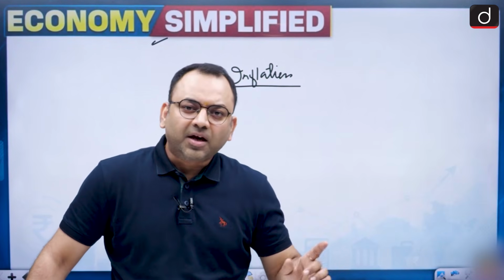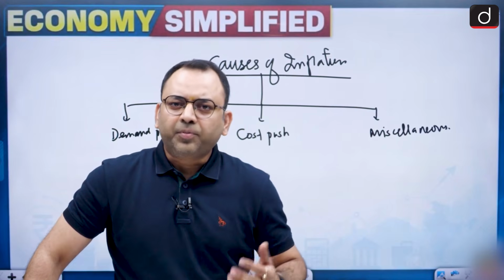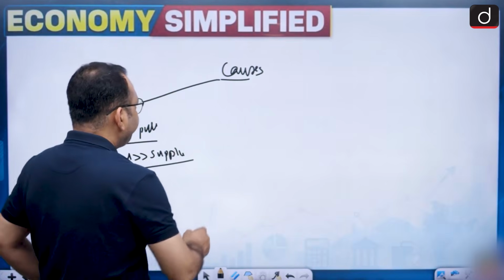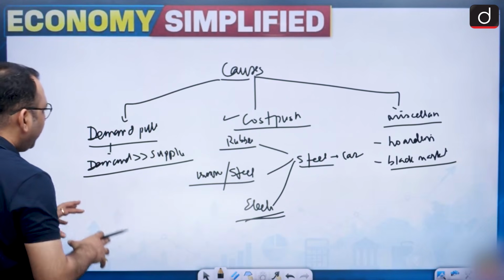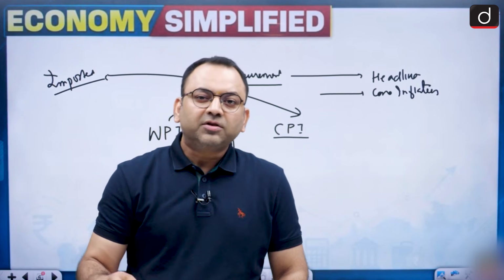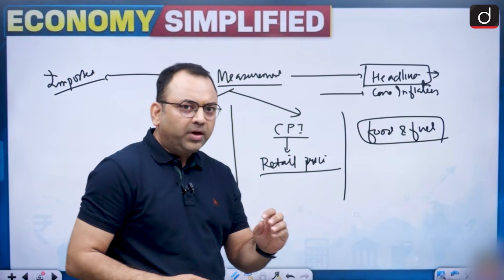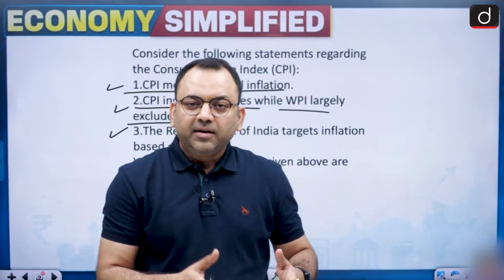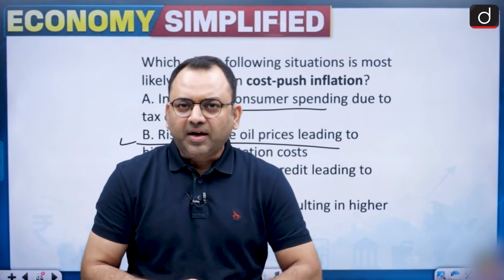Inflation | Economy Simplified | Indian Economy for UPSC | Drishti IAS English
Strengthen your UPSC exam preparation with this easy and comprehensive explanation of Inflation, one of the most important topics of Indian Economy for UPSC Prelims and Mains. This session is part of the Economy Simplified Series, designed to explain the UPSC Economy syllabus in a simple, lucid, and beginner-friendly manner so that even aspirants who are just starting their preparation can understand the concept clearly and clear all their doubts completely.
Inflation is a fundamental macroeconomic concept and holds immense importance for UPSC Prelims, UPSC Mains GS Paper 3, and various State PCS examinations. In this video, Mr. Anand Agrawal, Faculty, Drishti, explains the complete concept of Inflation in a structured and exam-oriented manner, covering its meaning, types, causes, measurement, economic impact, and policy responses.
This session explains key areas such as the meaning of Inflation, causes of Inflation Demand-Pull Inflation, Cost-Push Inflation, Core Inflation, Headline Inflation, Consumer Price Index (CPI), Wholesale Price Index (WPI), inflation targeting by the Reserve Bank of India (RBI), inflation and economic growth, and the impact of inflation on households, businesses, savings, investments, and the overall economy. The session also helps aspirants understand how Inflation is linked with monetary policy, fiscal policy, Union Budget, interest rates, and macroeconomic stability.
This Economy Simplified session will help you build a strong command over Indian Economy and improve your confidence for UPSC Prelims 2027, UPSC Mains 2026, and other competitive examinations.

3. How to Prepare Optional

4. Optional Subject Demo Classes

5. UPSC Mock Interview 2024

6. IAS Toppers Talk 2024

7. Voices of the Revolution

2. GS Studio Foundation Course (Hindi)

3. GS Studio Foundation Course (Hinglish)

4. GS Studio Foundation Course (English)

6. UPSC Optional Subjects Online Courses

8. IAS Mains 2026 Online Courses

9. Current Affairs (Prelims + Mains) IAS 2026 Online Courses

10. UPSC Prelims 2026 Test Series

11. UPSC Mains 2026 Test Series